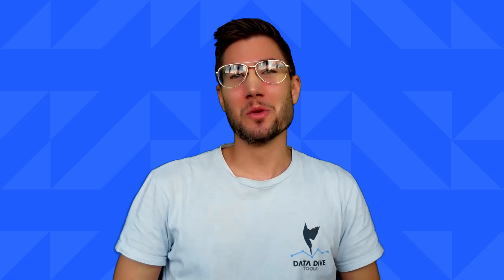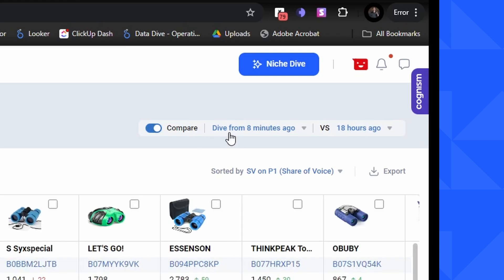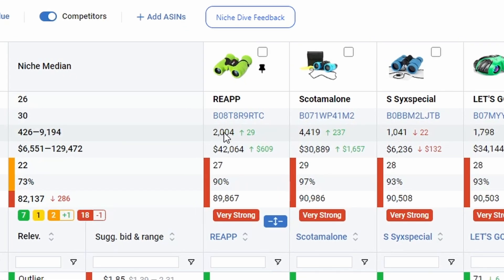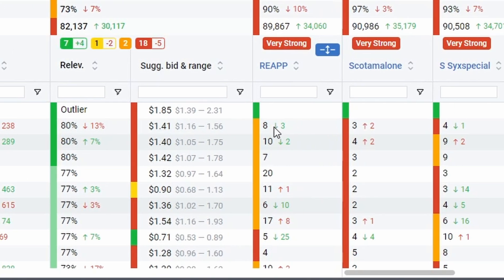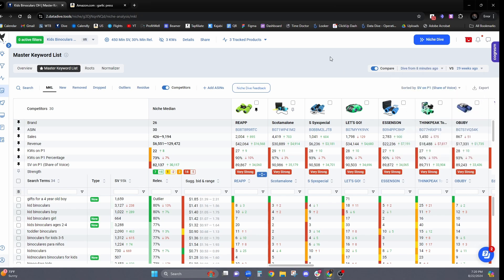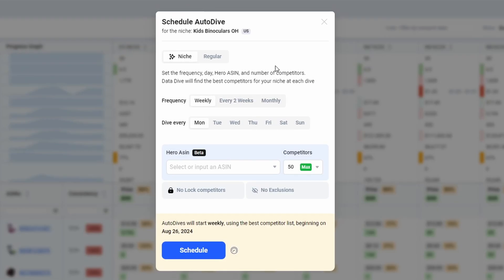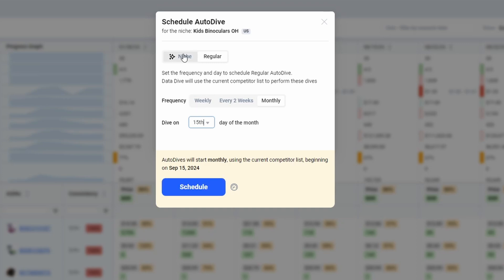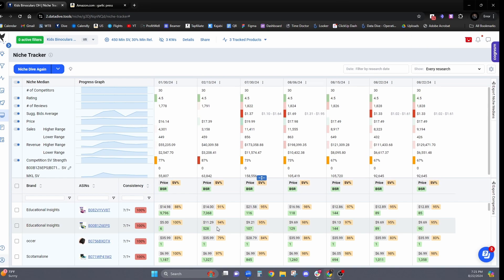NEW FEATURE: Niche Compare & Setup Auto Dive: Quick Start Guide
In this video, we dive into Niche Compare, a powerful tool that lets you swiftly analyze changes in search volume, organic rank, and other critical metrics within your Master Keyword List (MKL). Plus, learn how to set up auto dives to keep your data fresh and up to date.

Ready to get started?